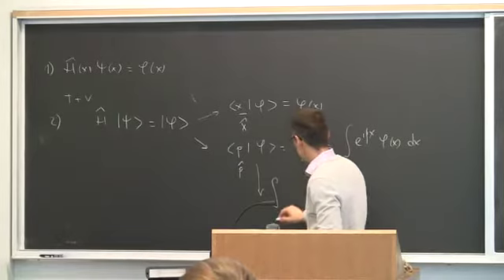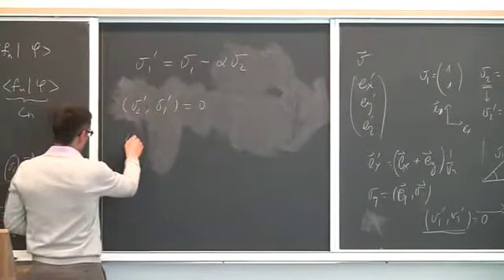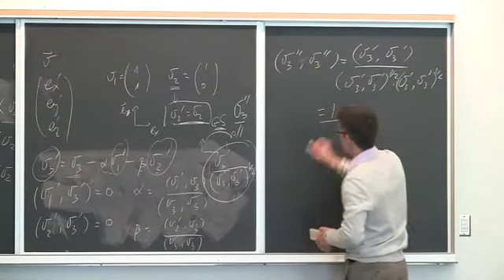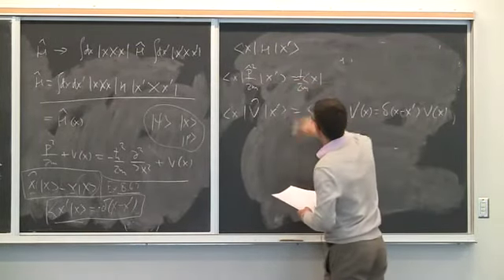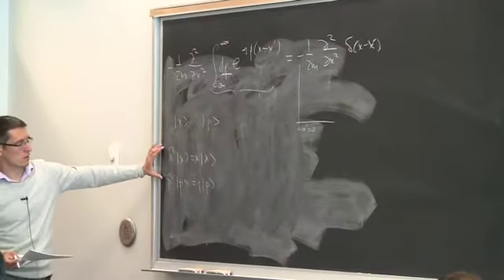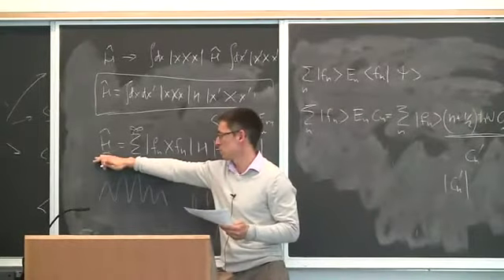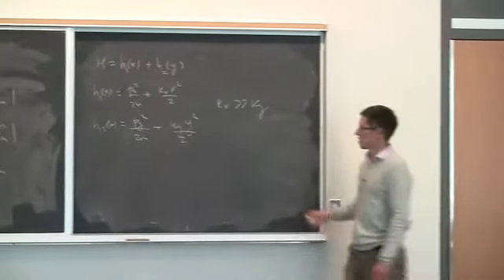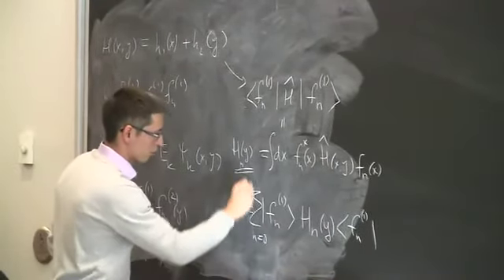CHM1478 Lecture 04: Various representations for states and operators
Using basis-less and basis notation for wave-functions and operators in quantum mechanics, Dirac notation; connection with linear algebra; finite subspace projectors in basis function and coordinate representation; formal consideration of the Hamiltonian in coordinate representation using the Dirac formalism; multivariable case, projection on direct products of single-coordinate basis functions